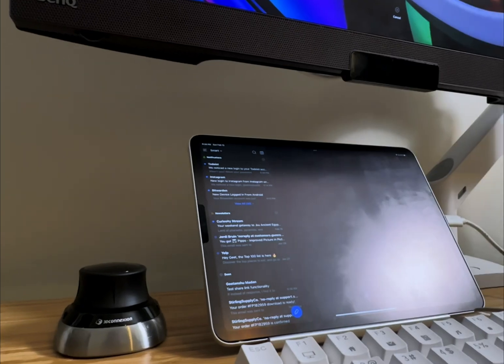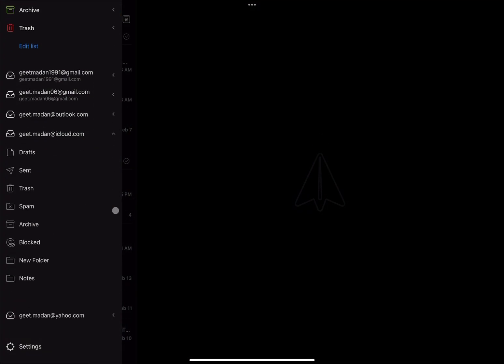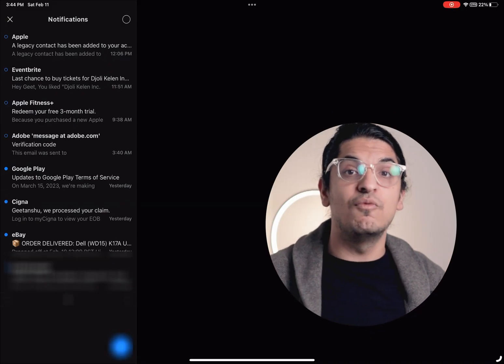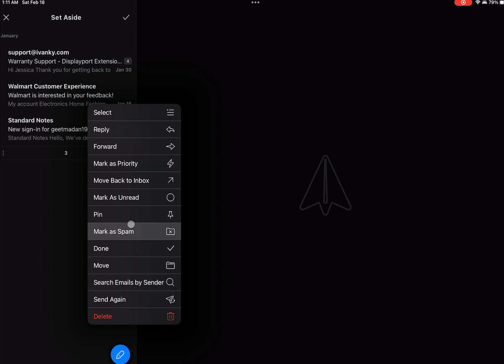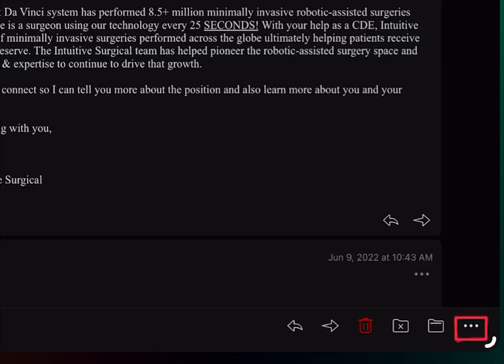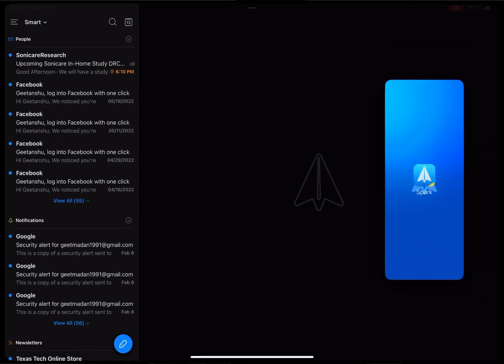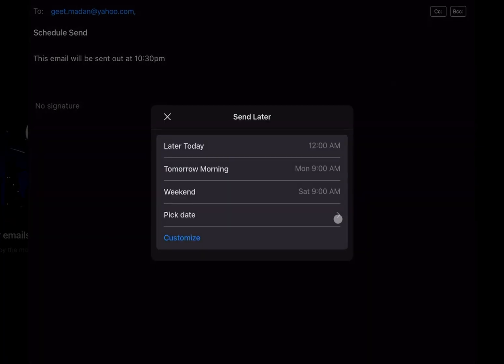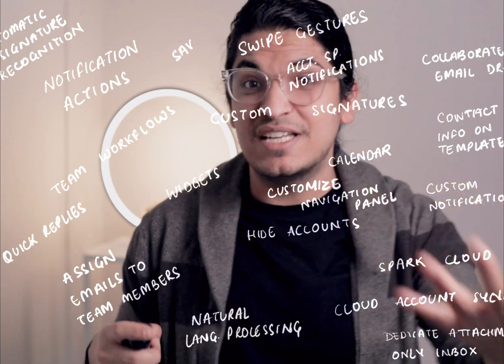Mastering Email Efficiency: A Deep Dive into the Spark Email App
In this video, I will show you an email application, packed with features and is available for free on iOS, Android, Windows and MacOS. This app  categorizes your emails better than Gmail does, it integrates with works with apps like notion and todoist, and has the best email templates with placeholders and rich text formatting. Spark is the best email app, best gmail alternative, best outlook alternative, and way better than apple mail. This app can boost your productivity, organize your emails and save you a bunch of time.

Spark is an app developed by @ReaddleLive

Download Spark Mail Here:
Android:

00:00 Intro
00:12 How to best approach email today?
00:42 App Design and Layout
01:11 Classic Inbox
01:16 Smart Inbox
01:59 Set Aside Functionality
02:21 Pin Conversations
02:40 Snooze emails
03:08 Email Actions
03:19 Create a link
03:41 Link 3rd party apps
03:51 iPad OS Features Supported by Spark
04:25 Create Email
04:38 Templates
04:47 Send Later - Schedule Emails
05:02 Reminder Feature
05:18 Why I don't subscribe to spark Geet Madan

Questions?